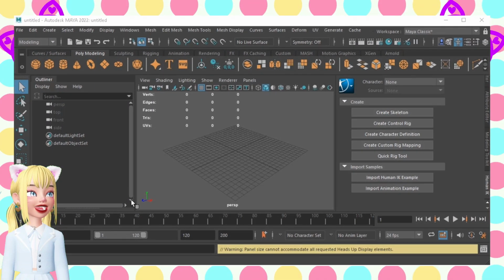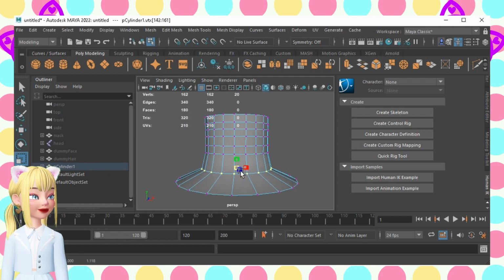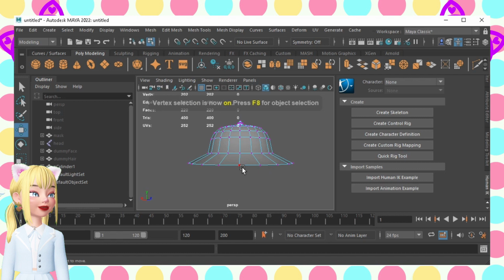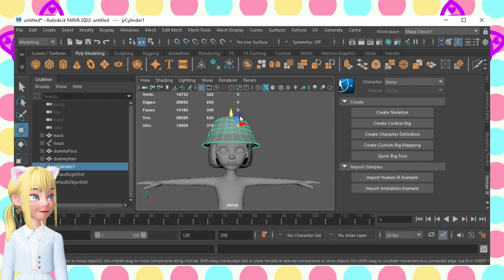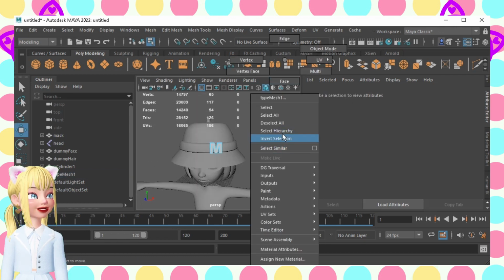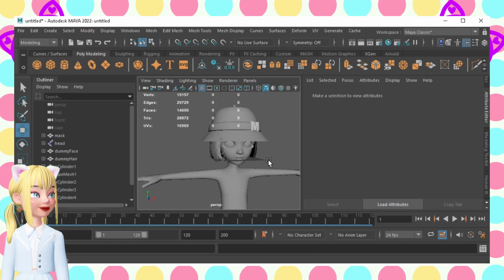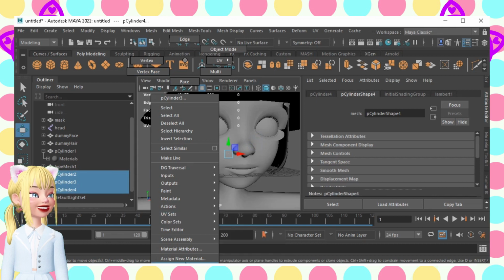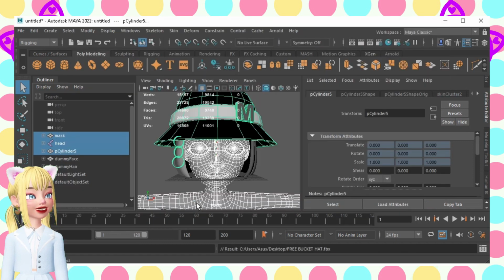[ CREATE ] How to Make Headwear in ZEPETO? | Modelling to Rigging using MAYA 2022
🐾MEOW!This is how I create my headwears in ZEPETO! I hope you learn something from this video!

⭐️𝐹𝑂𝐿𝐿𝑂𝑊 𝑀𝐸𝑂𝑊𝑀𝐸𝑂𝑊⭐️

⭐️𝑍𝐸𝑃𝐸𝑇𝑂⭐️

⭐️𝑉𝐼𝐷𝐸𝑂 𝐷𝐸𝑇𝐴𝐼𝐿𝑆⭐️

⭐️𝑆𝑈𝑃𝑃𝑂𝑅𝑇 𝑀𝐸𝑂𝑊⭐️